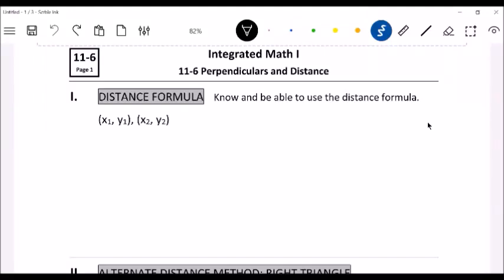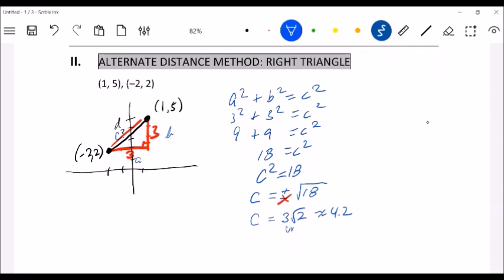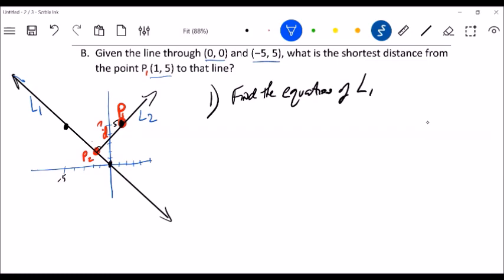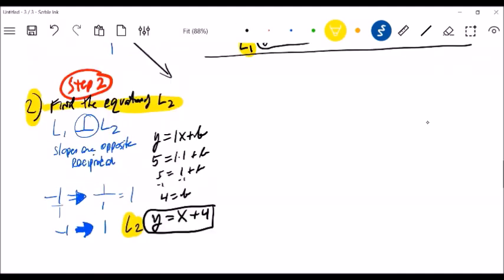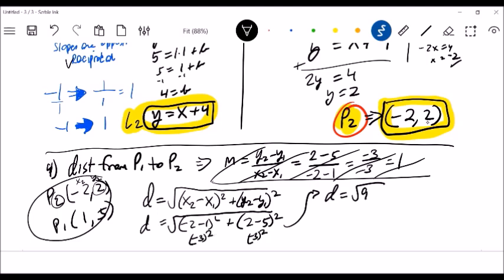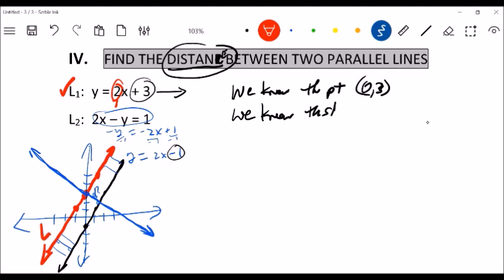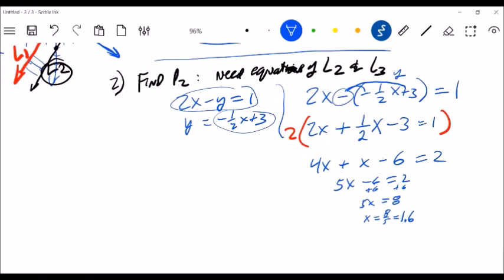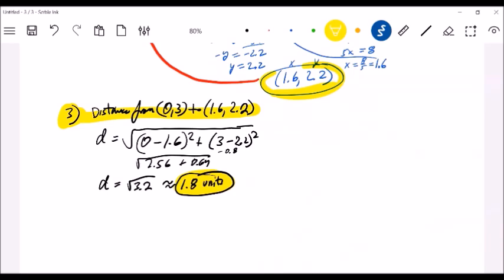11-6 Perpendiculars and Distance